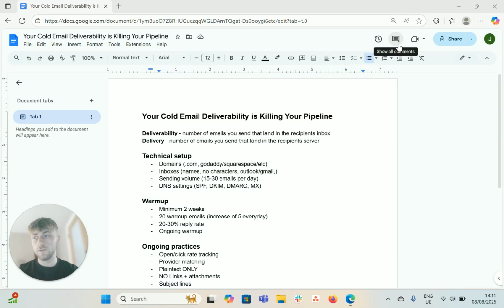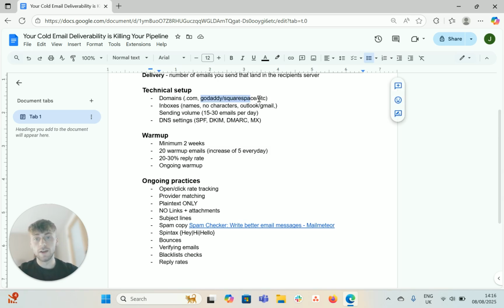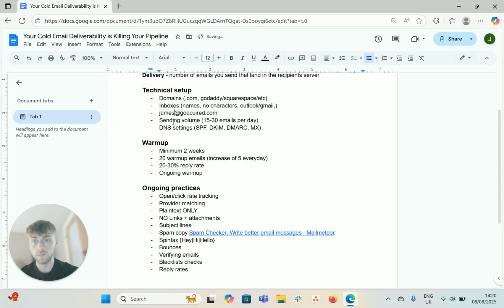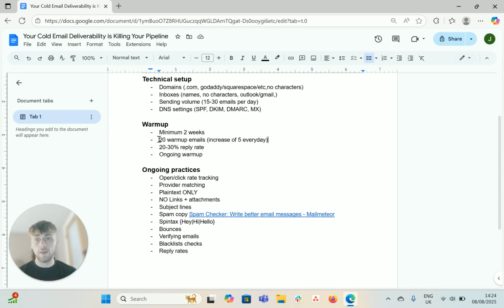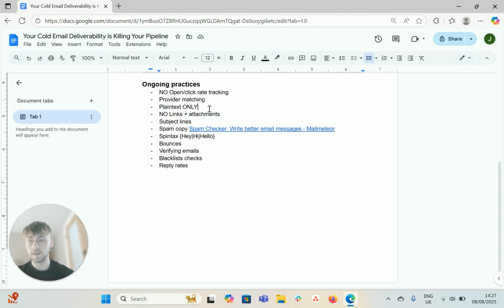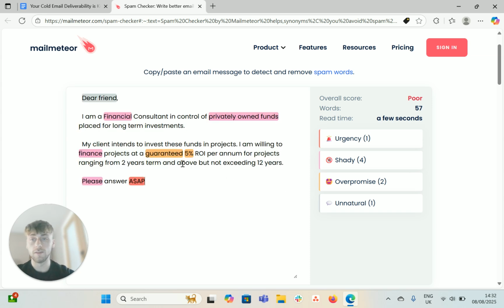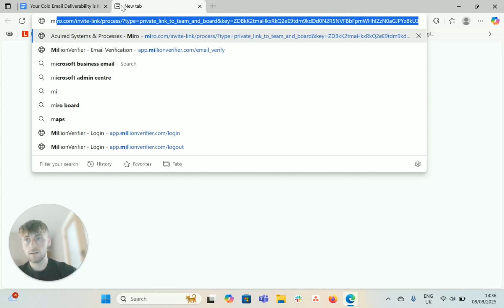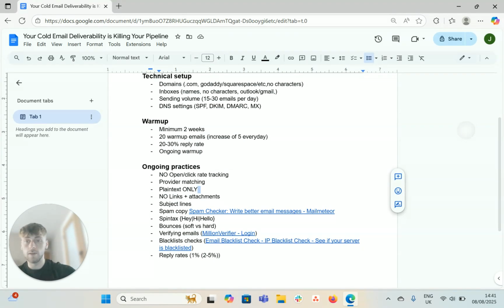How to Master Cold Email Deliverability in 2025 (Full Guide)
Struggling to find quality business development leads as an agency in 2025? In this video, I break down how to optimize your cold email deliverability to ensure youy are booking as many high-quality B2B sales calls as possible, to grow your recruitment agency, and close more clients — even in a competitive market.

Scaling recruitment agencies
Cold email and LinkedIn automation
Using AI in business development